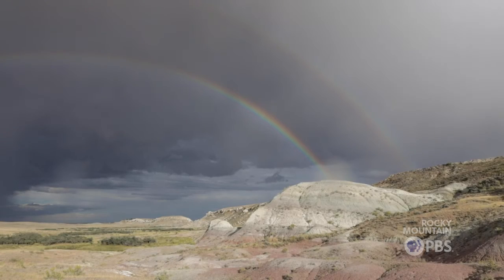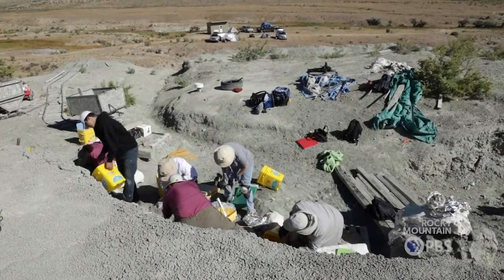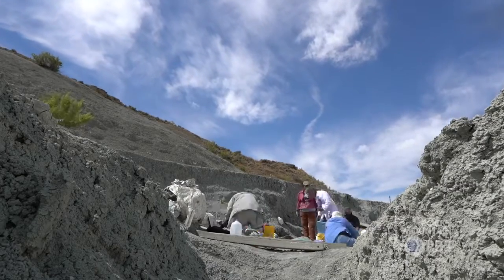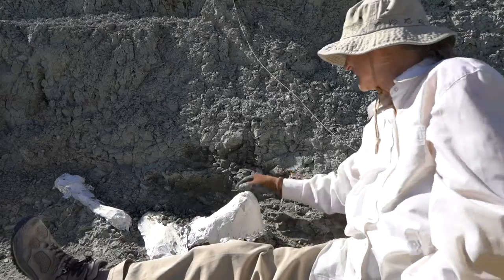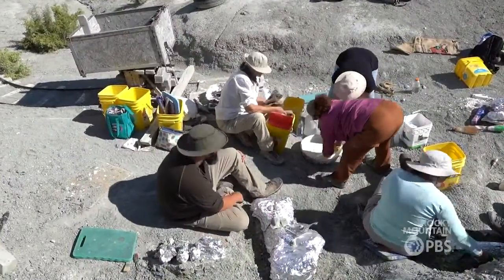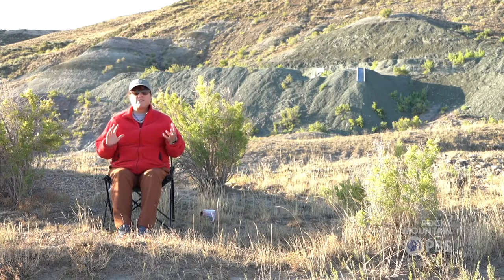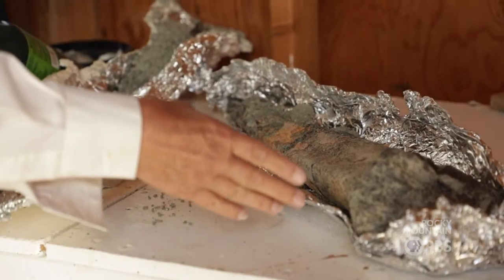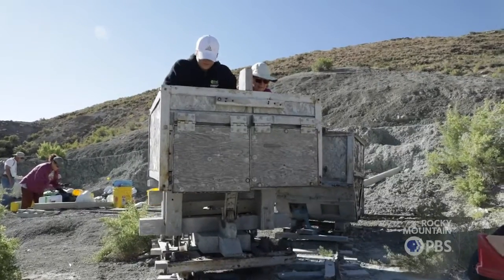Bones that bond: Women-led paleontology team unearths the power of Earth’s history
Down a winding dirt path and into a vast valley surrounded by bluffs and a river blossoming with lush vegetation, a fossil quarry tells the tale of Earth’s past.

The crew of a female-led dinosaur dig traveled to Wyoming to uncover a time capsule of prehistoric life that dates back to the Jurassic era around 150 million years ago.